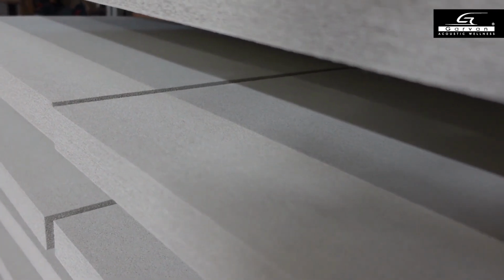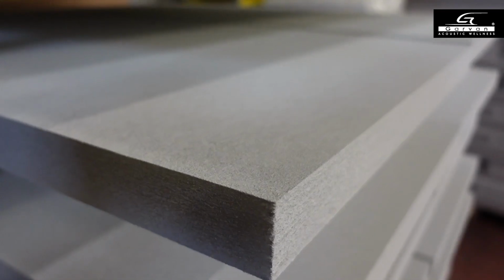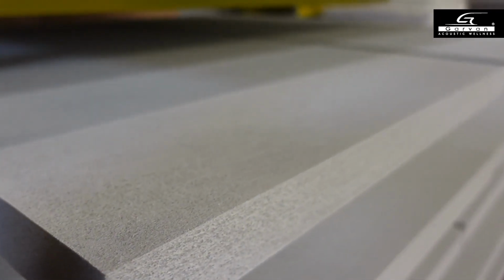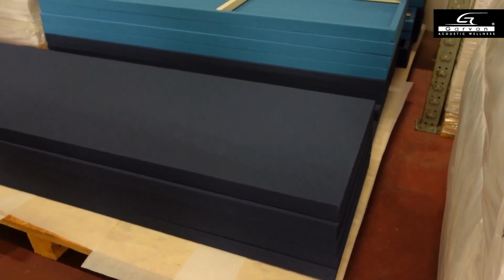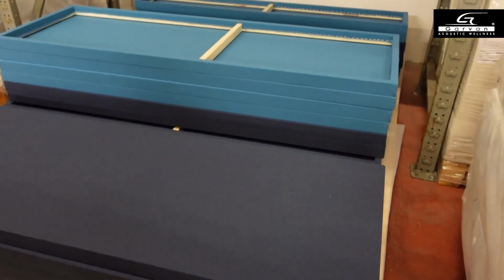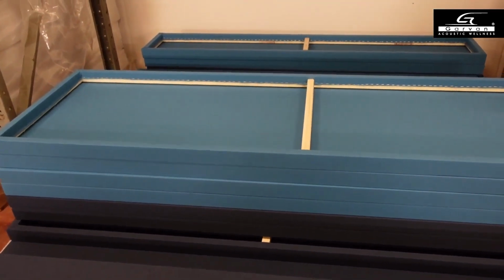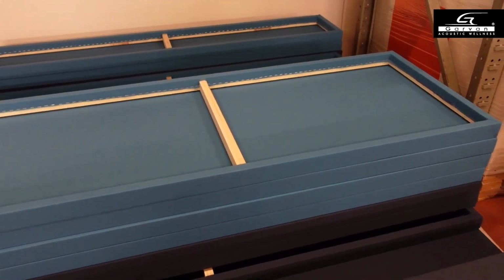Production of sound-absorbing material Garvan Acoustic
Visit to the company at the Garvan Acoustic sound-absorbing section factory, let's discover some details on the Surface Materica Wall and Atelier sound-absorbing panels

Garvan Acoustic. Loudspeakers and acoustic solutions
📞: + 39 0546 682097